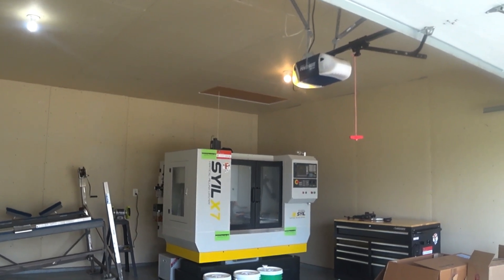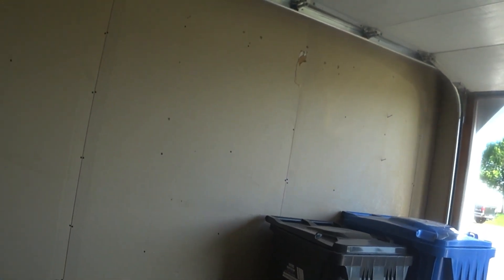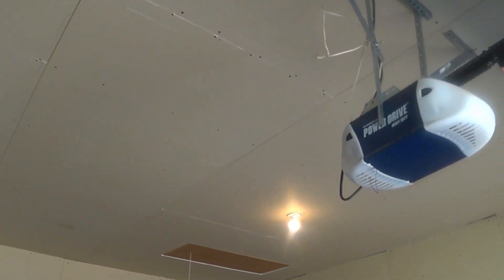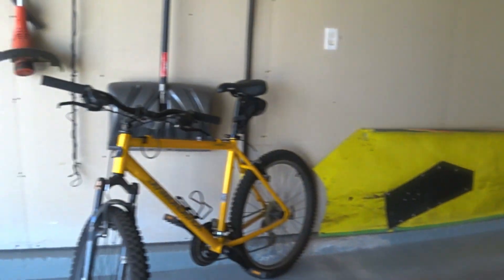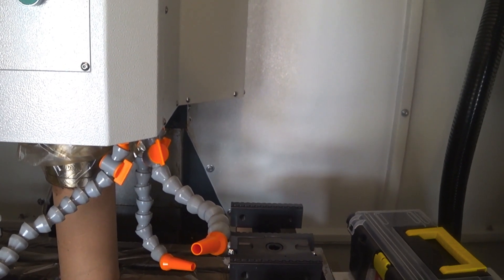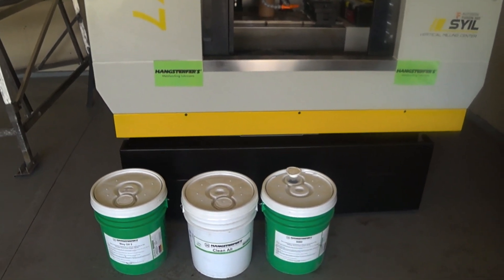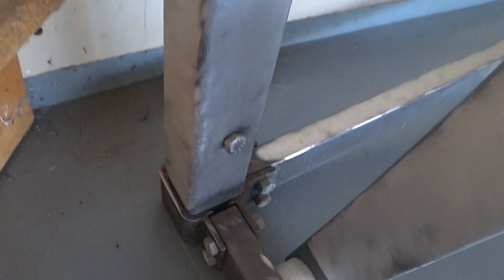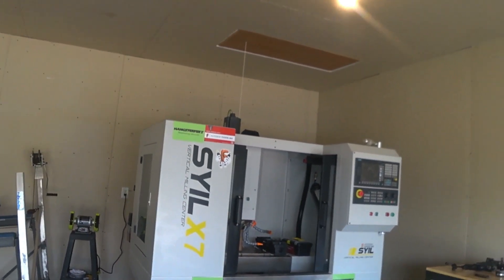Home Garage/Shop Intro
Sorry for the camera angle. I thought I had the camera pointed down more than it was. I'l be getting mic to improve audio quality for this camera. I thought I would show you my garage and document the process of creating a shop in the garage. There will be lots of projects ahead , like adding a garage heater, proper heating, storage, epoxy floor, and many other projects.